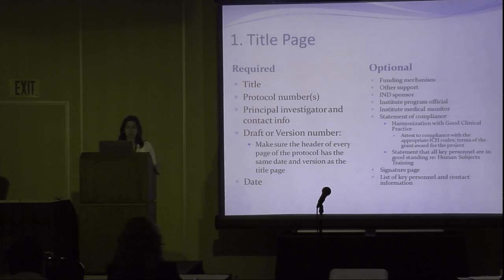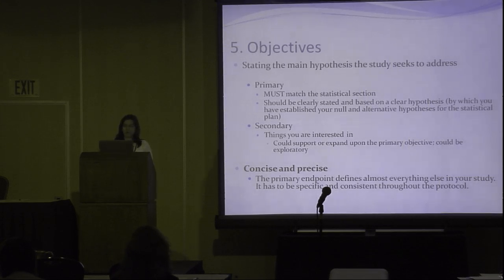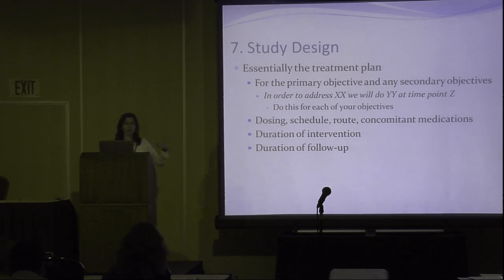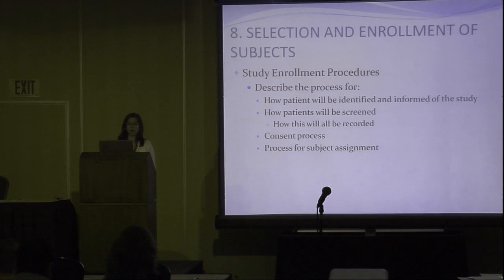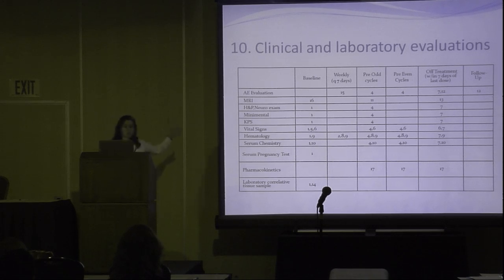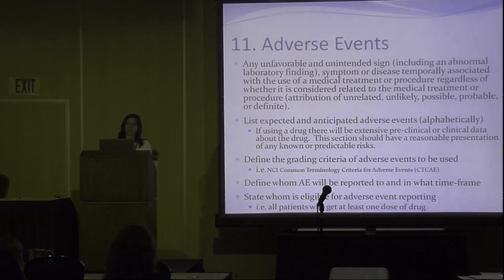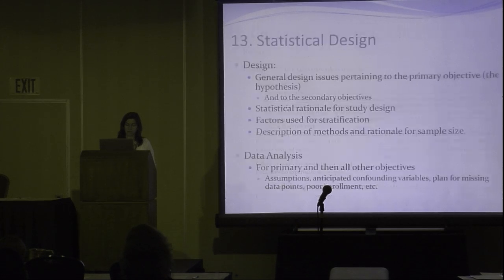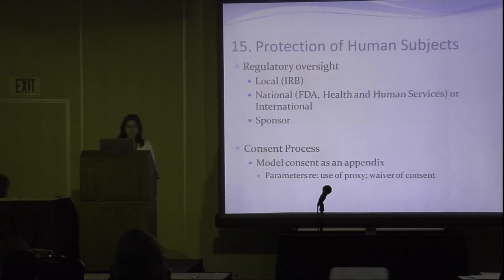Lecture 3 Ins and Outs of Protocols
Filling in the Blanks: Core Elements of a Clinical Research Protocol - INS/OUTS OF PROTOCOLS: LANGUAGE/VOCABULARY. As part of the Clinical Trial Methods Course in Neurology Saturday July 21, 2012 Jaishri Blakeley, MD (Johns Hopkins) and Alex Valadka, MD (Baylor College of Medicine). In this lecture we review the common and key elements to a clinical therapeutic protocol,  introduce common protocol vocabulary, and review protocol architecture and rationale